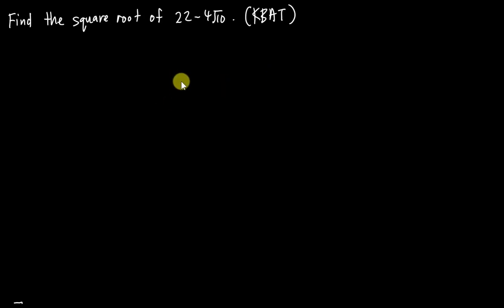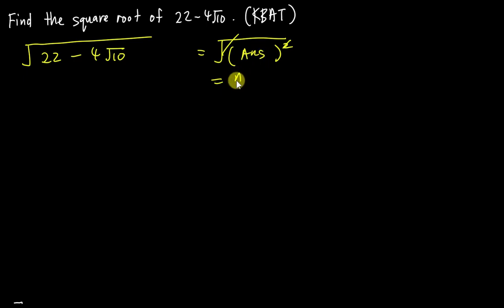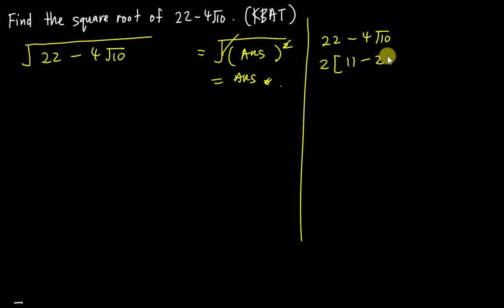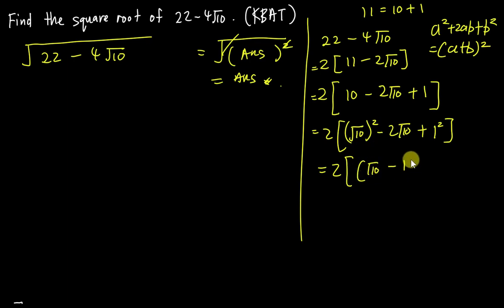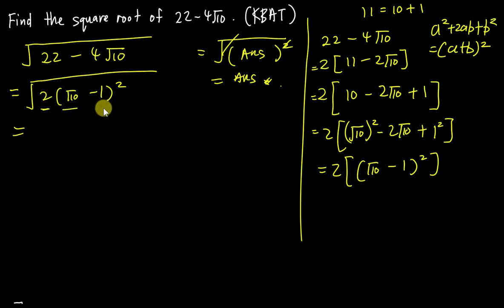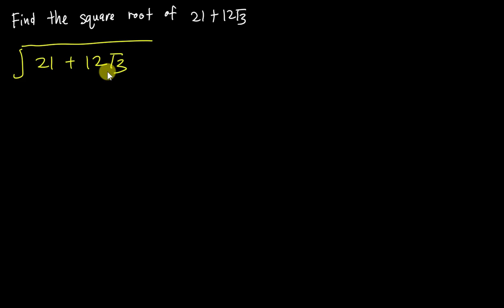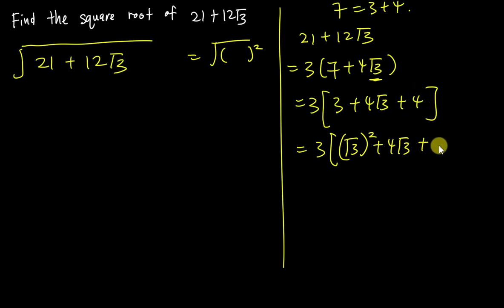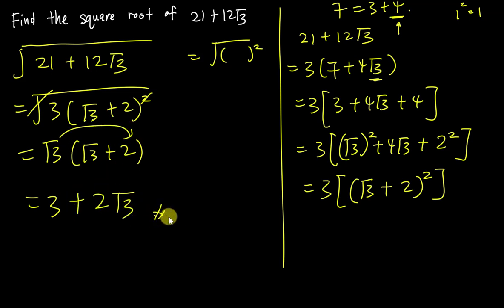95% students cannot solve this Surd Question!!!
Challenge you to solve this question without watching my video. xD
haha.. its ok. It is hard, hope u can learn some technique from my video.